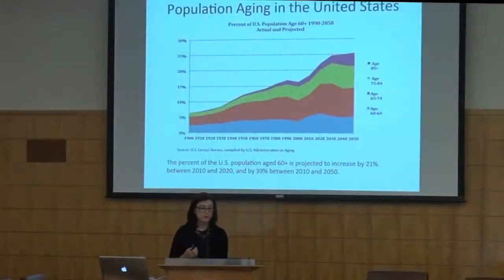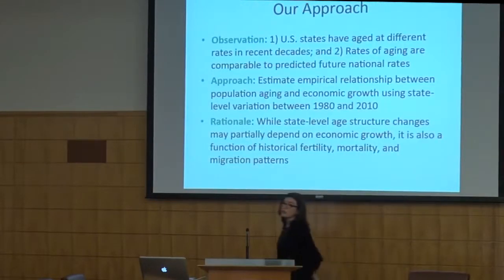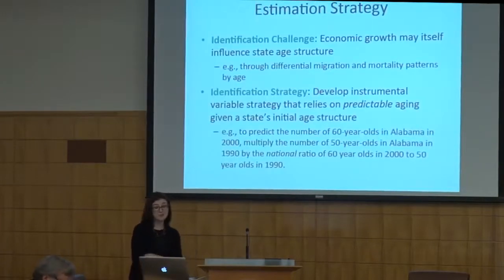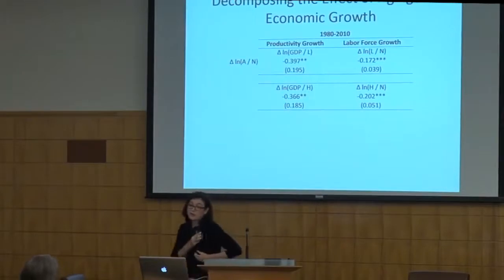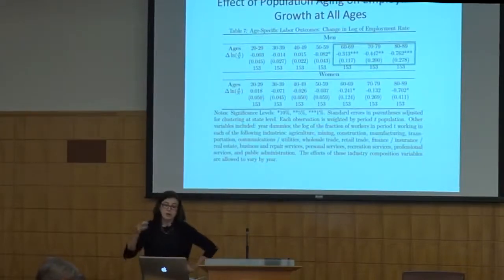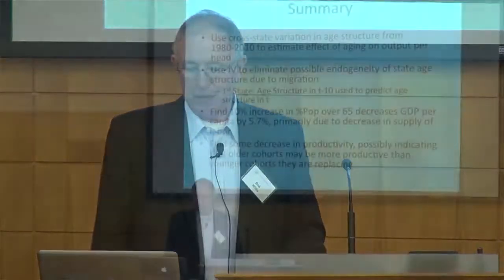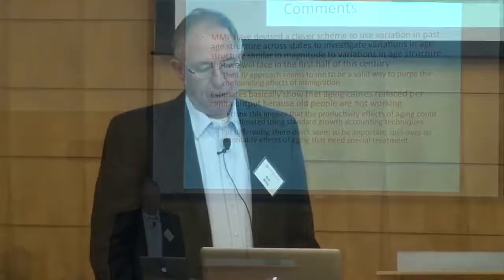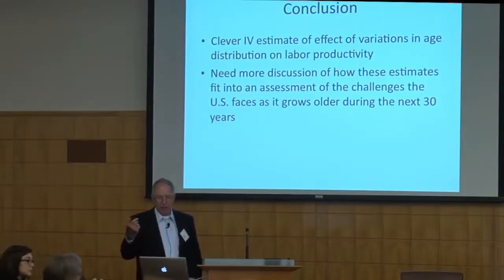Labor Force Aging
SIEPR Conference on Working Longer and Retirement
October 10th, 2014
Nicole Maestas, “Labor Force Aging”
Discussant – Bob Willis, Michigan
Population aging is already playing out to different degrees across communities in the U.S. Maestas uses spatial variation in the pace of population aging across U.S. communities to examine how labor markets are changing in response to changes in the age structure of the population.